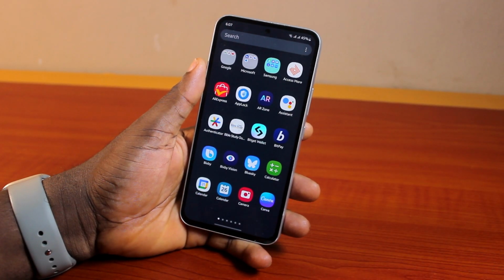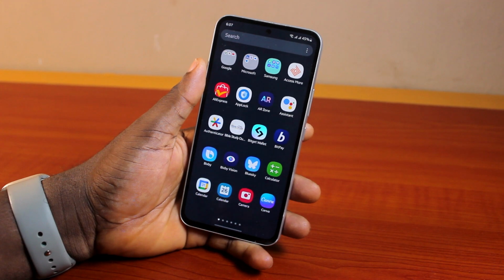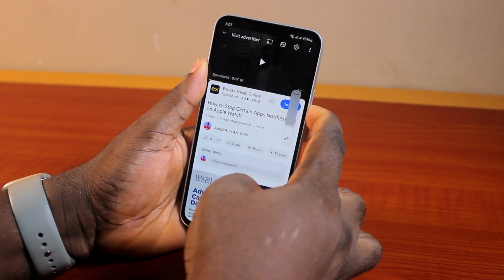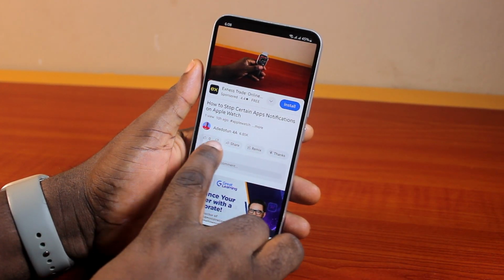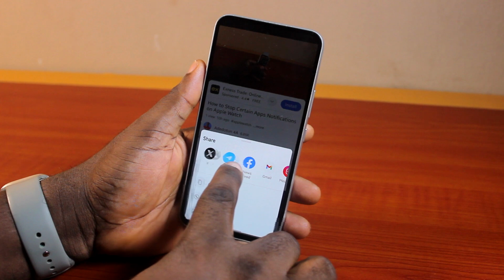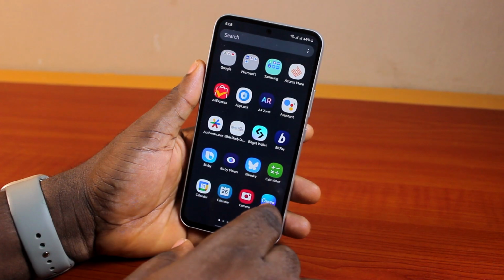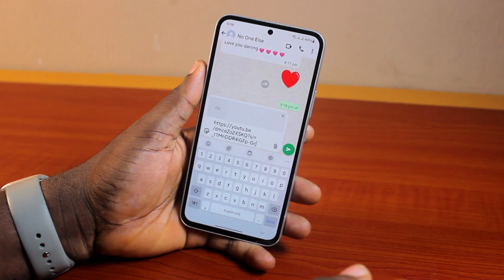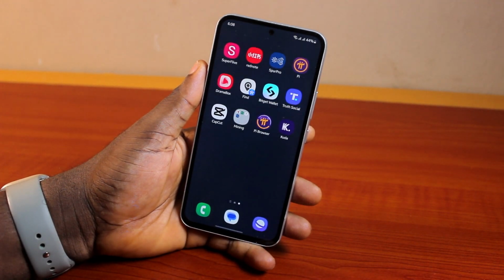How to Copy and Share YouTube Video Link on Mobile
This tutorial will teach you how to copy and share ANY YouTube video link on your mobile phone (Android or iPhone) and share the link with anyone or send it through any platform.

Cheap iPhone
Cheap Samsung Phone
Cheap Apple Watch
Cheap Digital Camera
Cheap YouTube Microphone
Cheap MicroSD Card